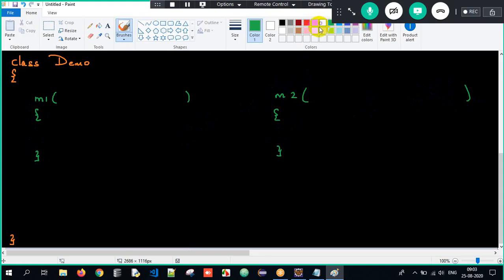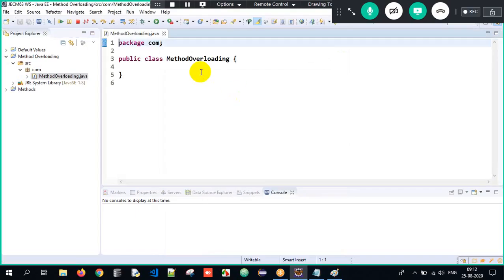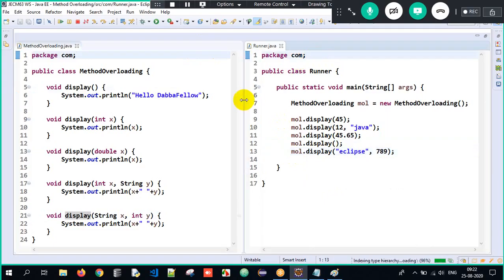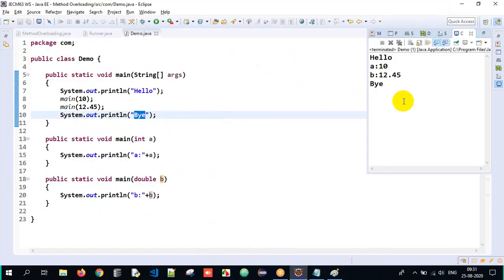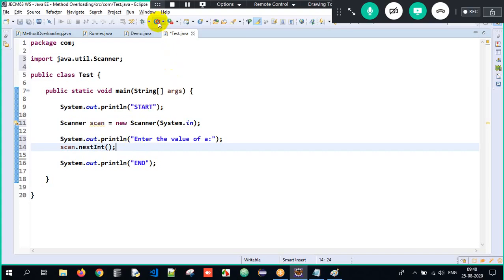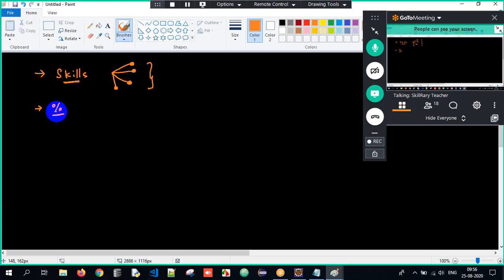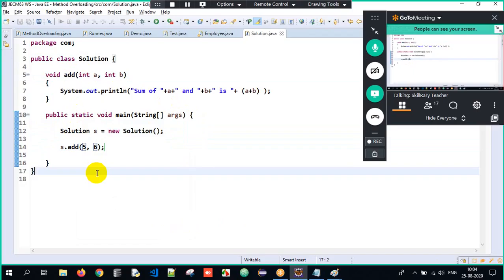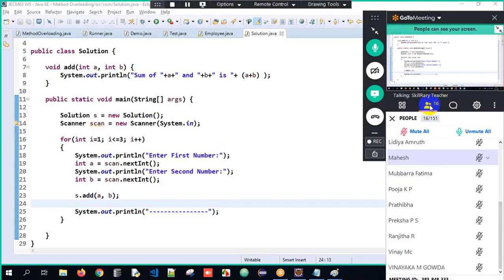14 METHOD OVERLOADING